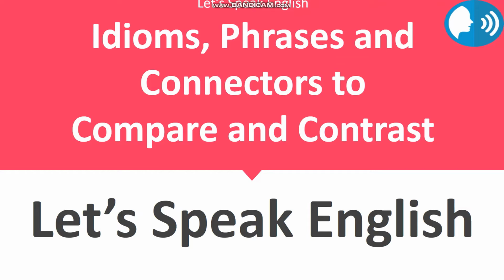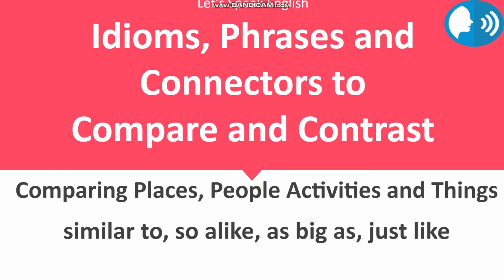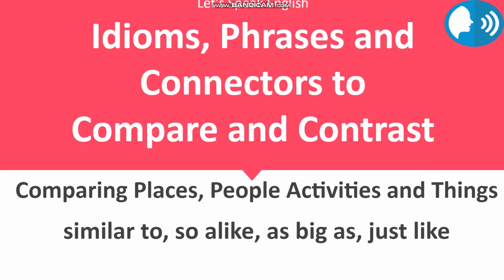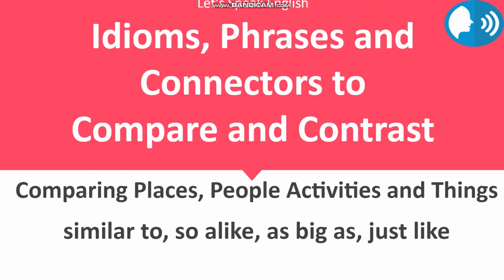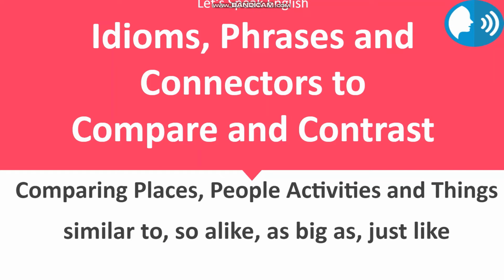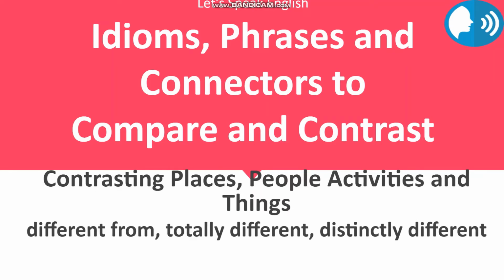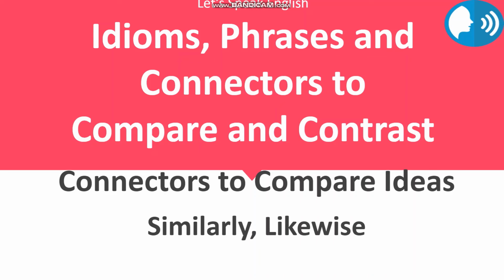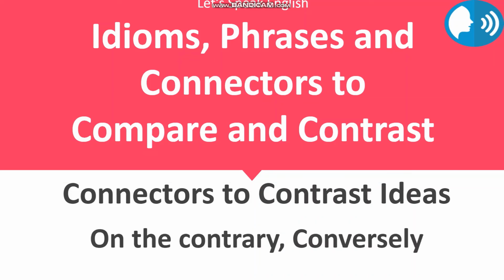IELTS Speaking - How to Compare and Contrast using Phrases, Connectors and Idioms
In the IELTS speaking Part 1, you may be asked directly the difference between places, people, activities and things. Also, in the IELTS speaking  Part 3, you will need to compare and contrast more abstract ideas, opinions and examples. In this video lesson, I will give you the language you need to do that confidently.

Let’s Speak English Videos are a series of easy to understand lessons created to build confidence in English learners and focus on English in daily life.

Let’s Speak English will help you improve your English speaking skills. You will expand your vocabulary, improve your pronunciation, expression, and other important aspects of English communication.

All these lessons are focused on specific situations and you’ll learn not just what to say, but how to say it. And in English, it’s so important especially when you’re trying to be genuine and real.